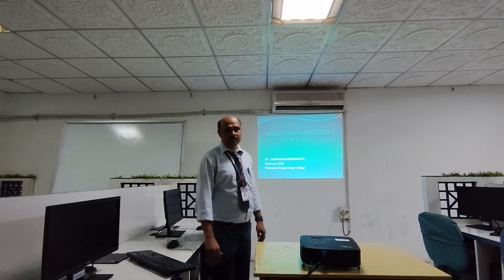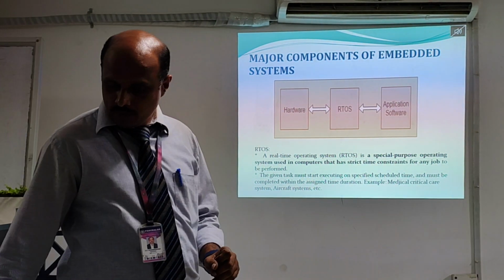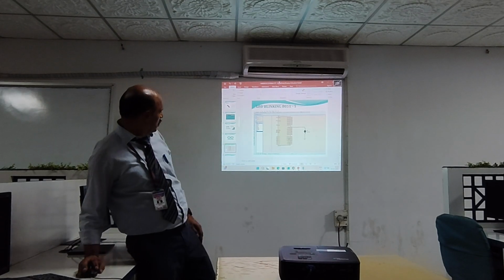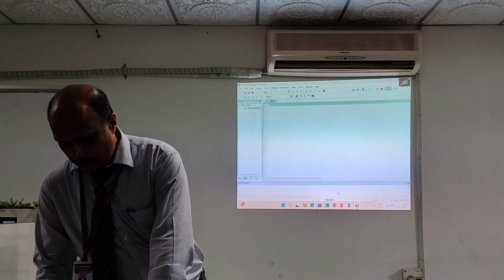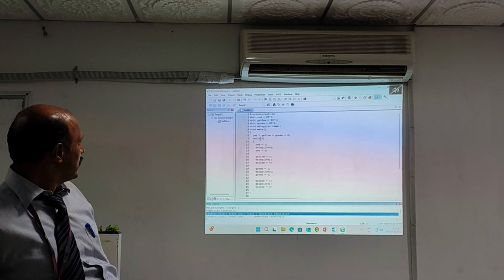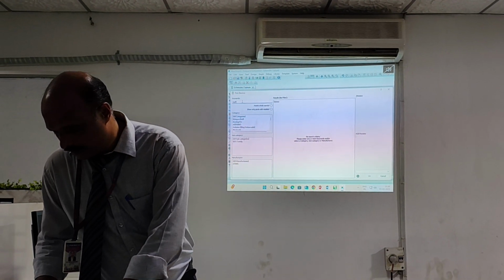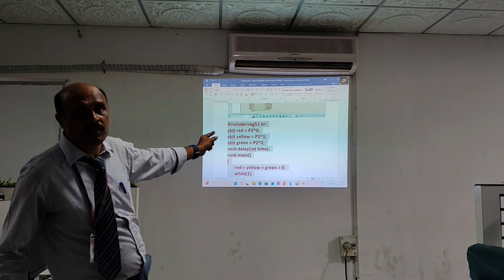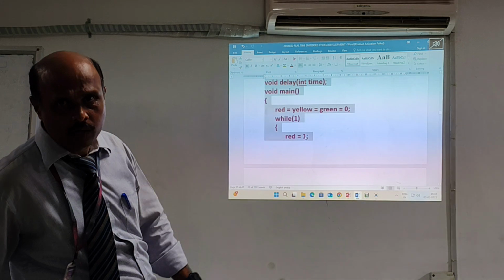Traffic Light Simulation using Keil and Proteus